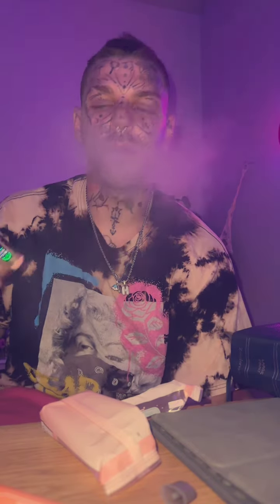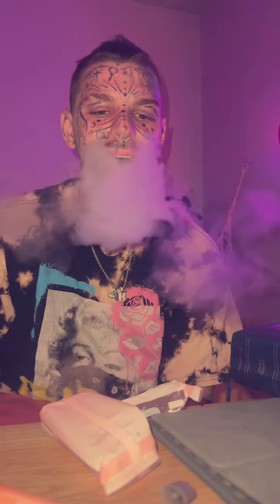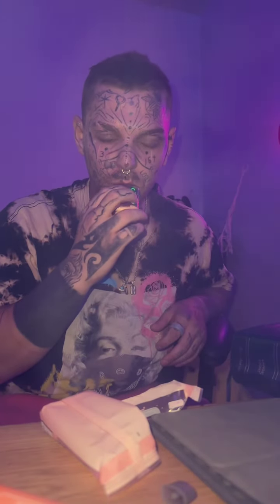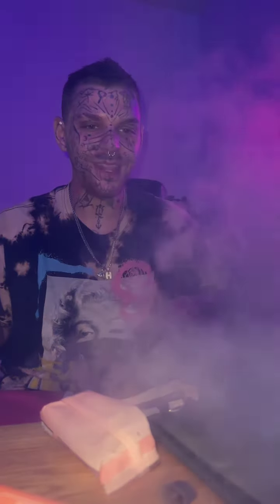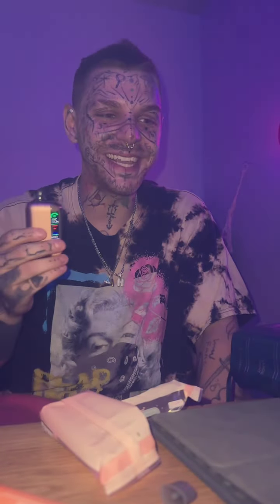NEW SMOK DISPOSABLE TURBO🔥🔥🔥🆘